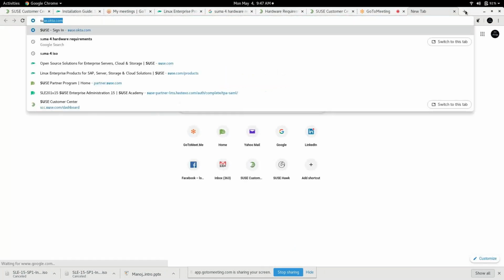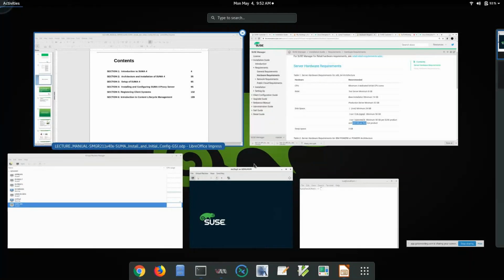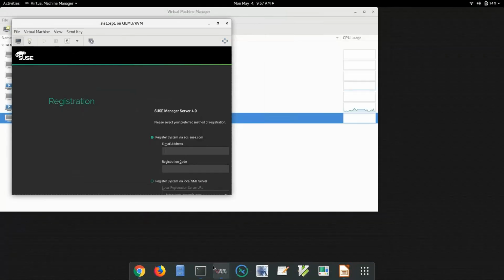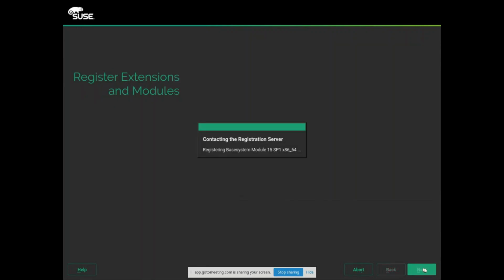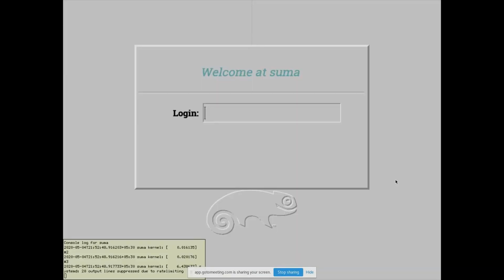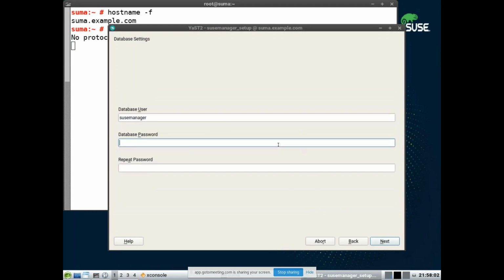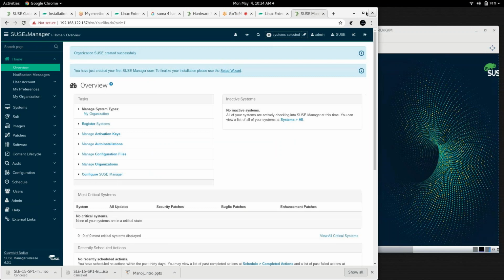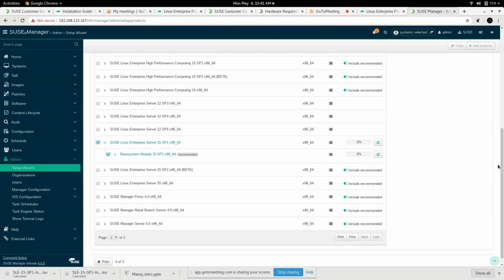SUMA 4 ( Deploying and Configuring ) Online-Method